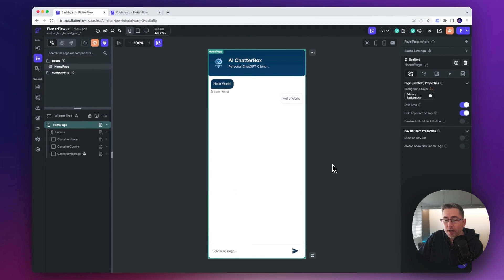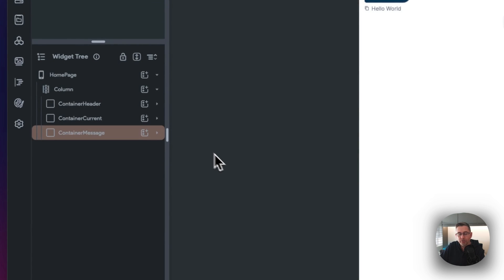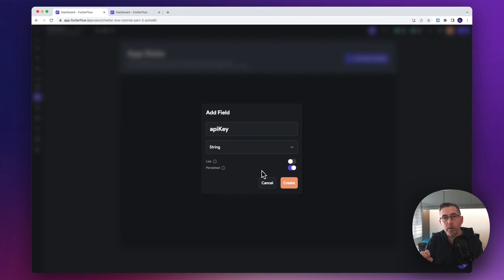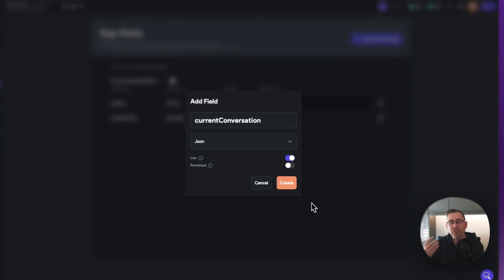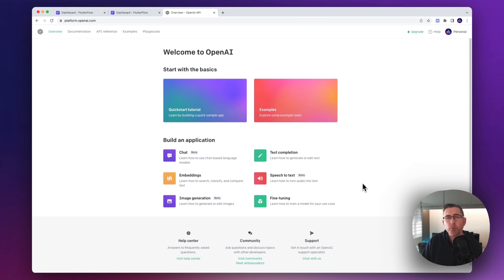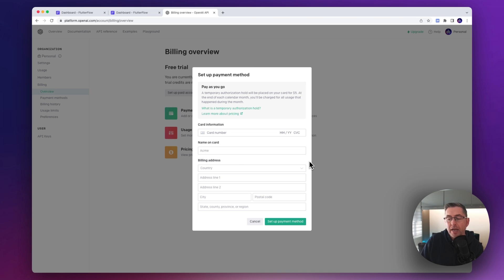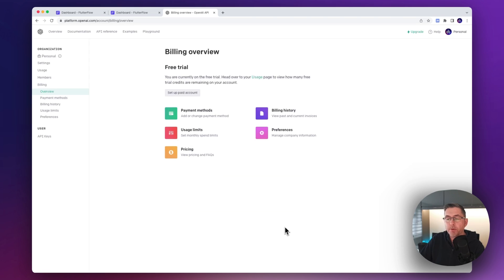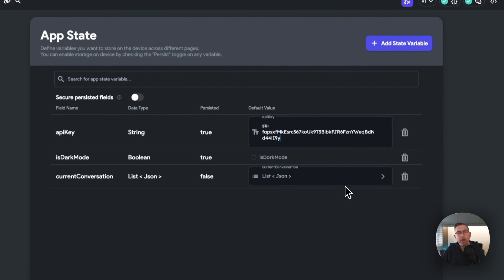Building a ChatGPT App within FlutterFlow - Part 3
In this particular episode we continue to build on our ChatGPT FlutterFlow nocode / lowcode application by adding further UI tweaks, application state, review of the Platform API usage and then prepare our UI for the conversation. We then start introducing our actions to prepare for calling the ChatGPT API. We also touch on some of the custom functions and explain their usage. Wow so much in 16 minutes! Hope you enjoy.

If you are new to this series please checkout episode 1 by clicking on this

00:00 Introduction
00:36 UI Tweaks
01:29 Setting up our App State
03:07 Setting up ChatGPT Platform API
05:26 Applying your API Key
05:54 UI Adjustments to ready for our conversation
07:22 Update our text widgets for each of the conversations
08:30 Custom Function Review
11:10 Configuring our actions
15:20 Review of the custom action
16:03 Outro